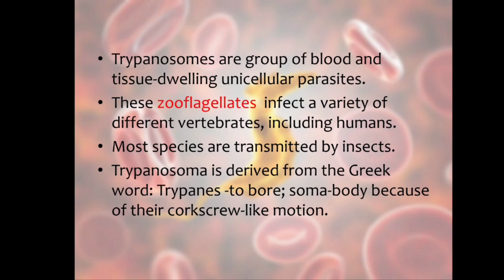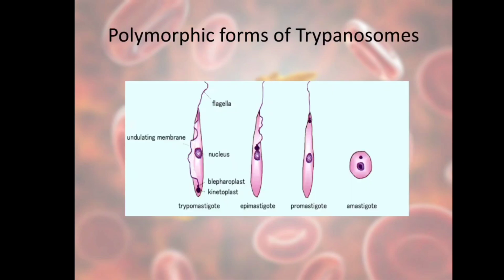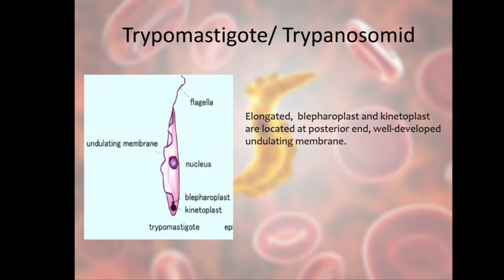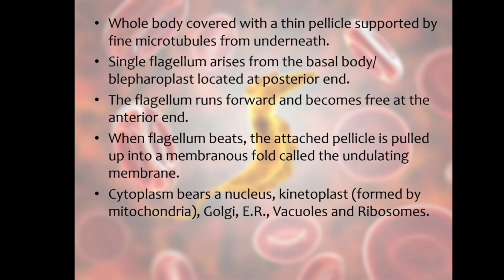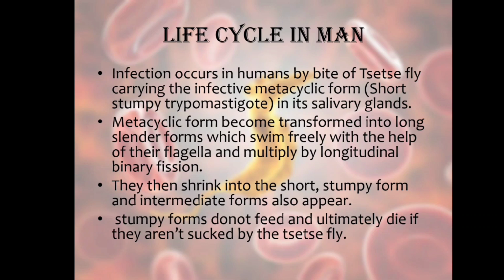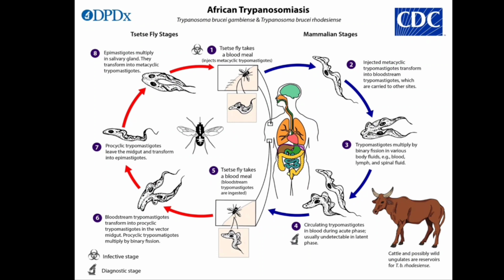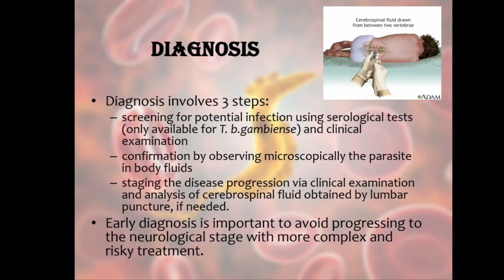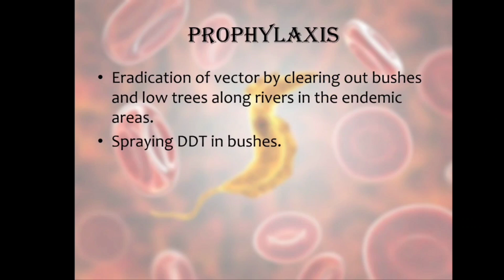Life Cycle of Trypanosoma gambiense (Causative agent of Sleeping Sickness)